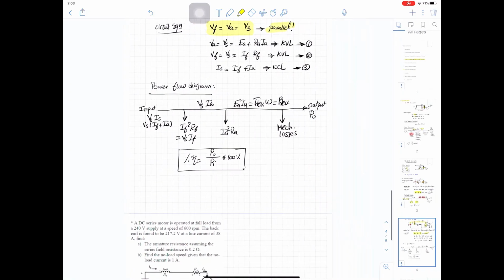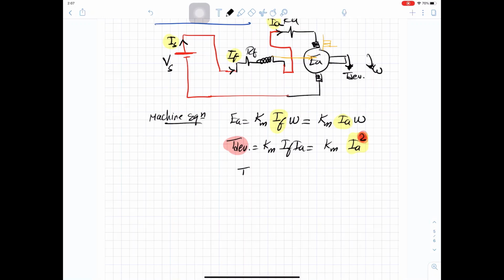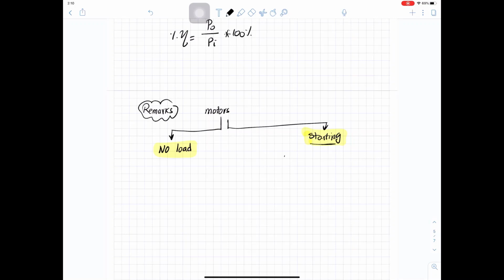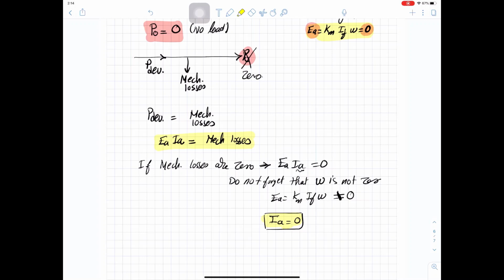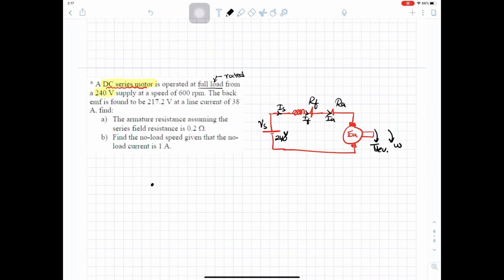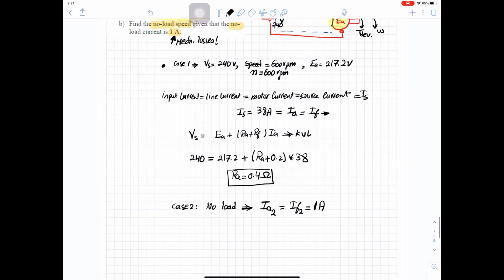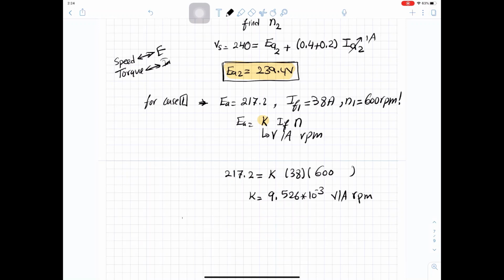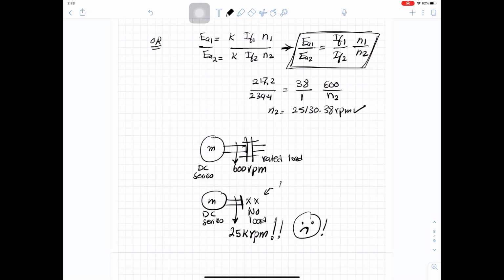DC Motors 01 07